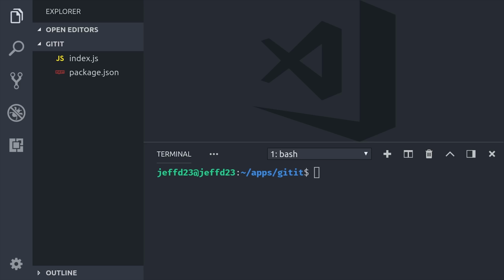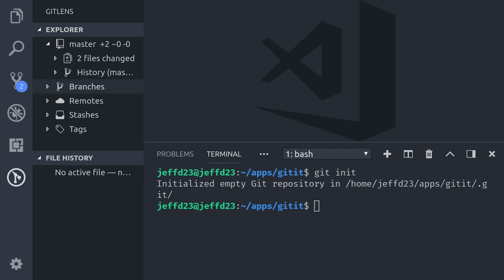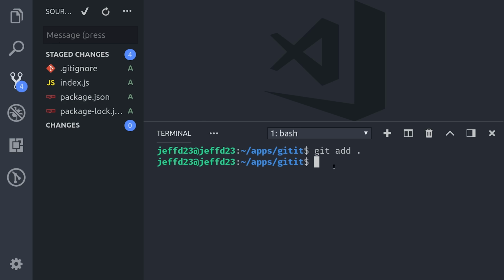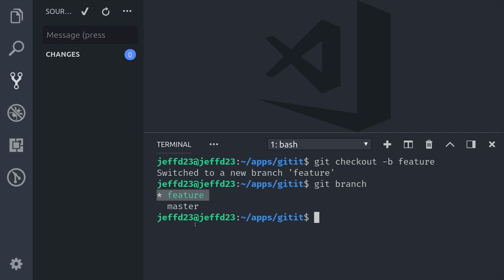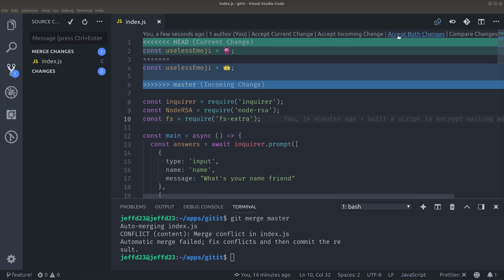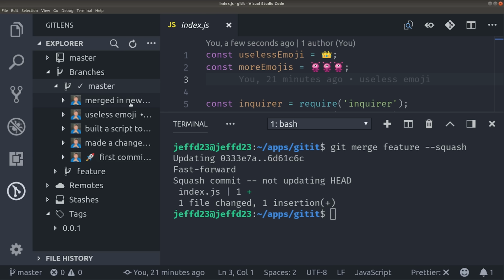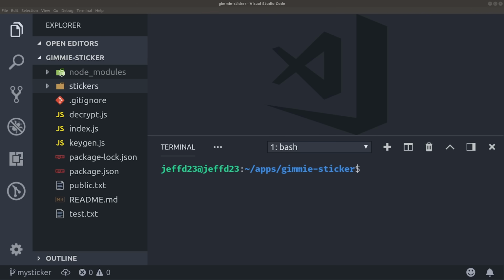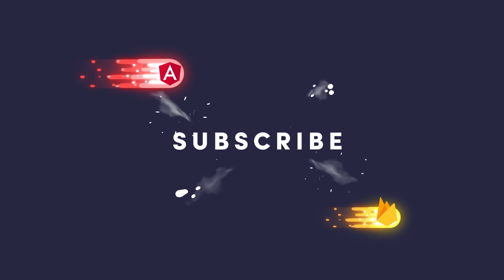Git It? How to use Git and Github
Learn how to use Git and Github 🐙🐱 in this interactive tutorial by sending a pull request to this repo in exchange for a free AngularFirebase sticker 🔥